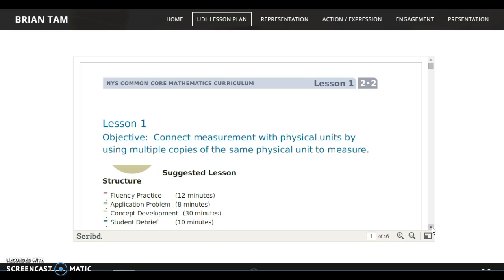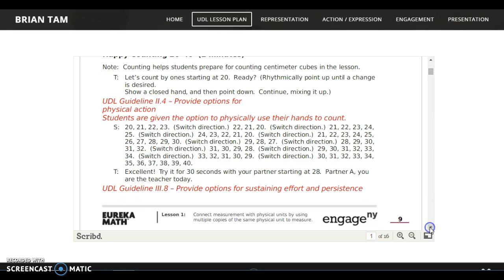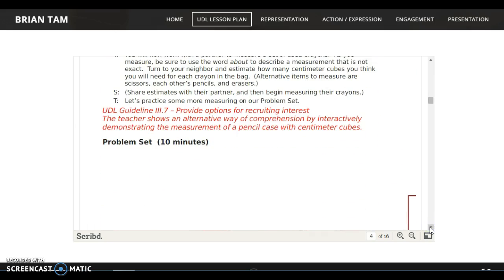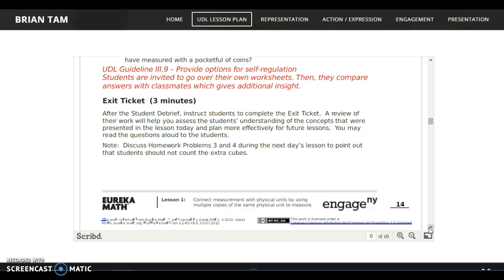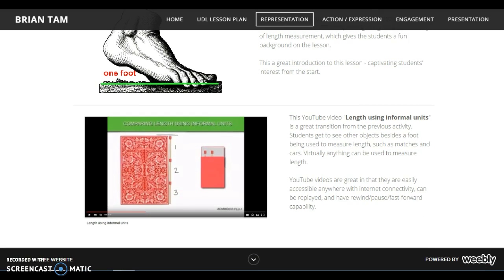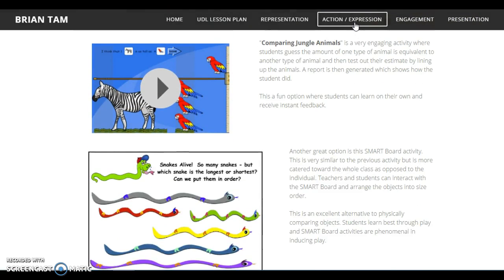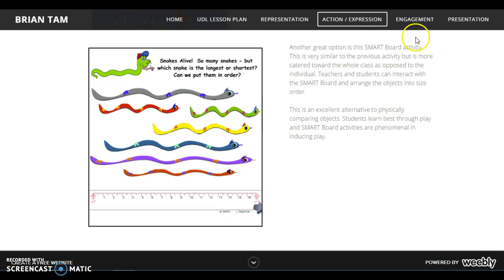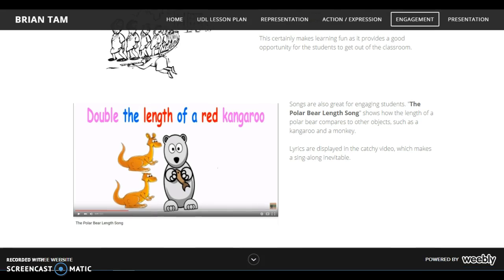UDL Lesson Plan